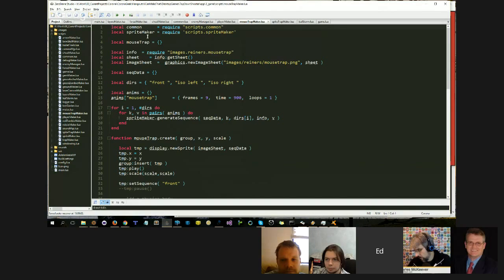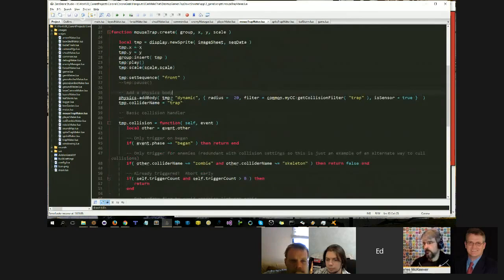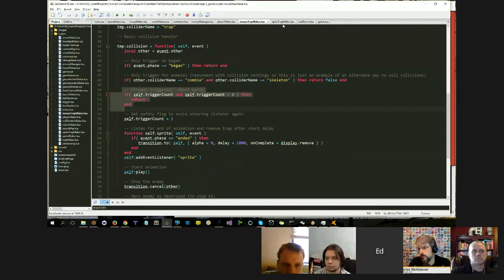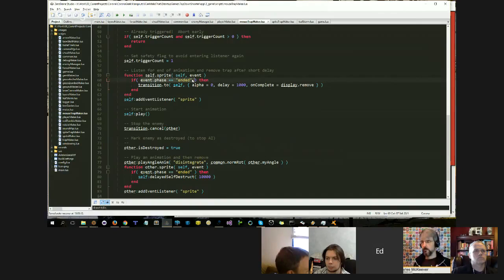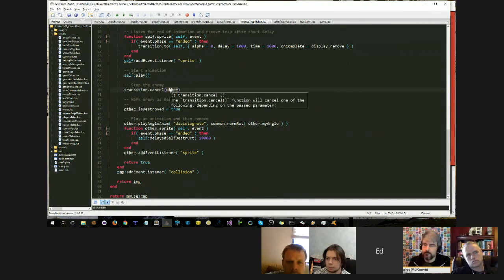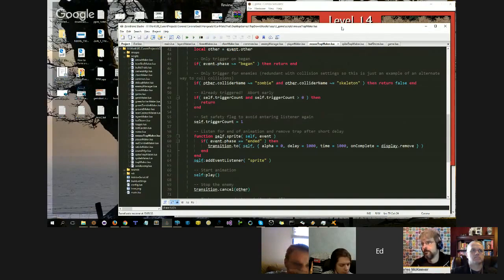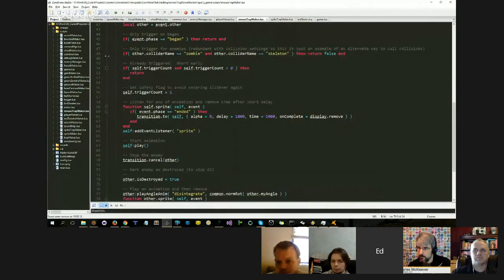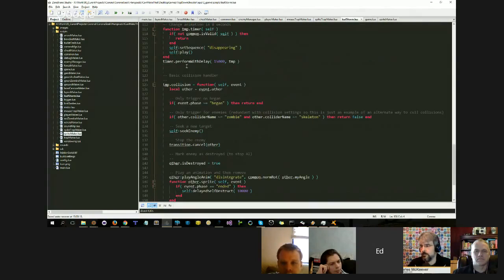CG172 - Part 7 - Adding Pick-ups and Traps to Shooter Games